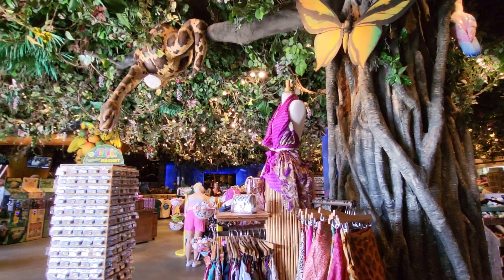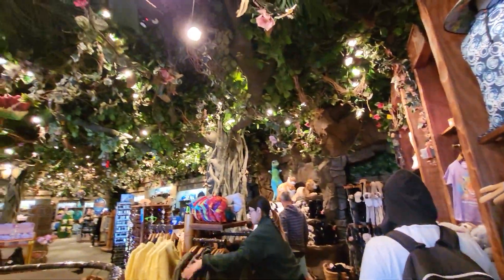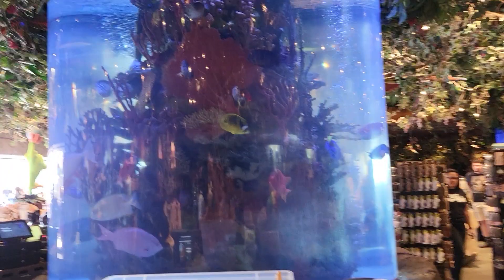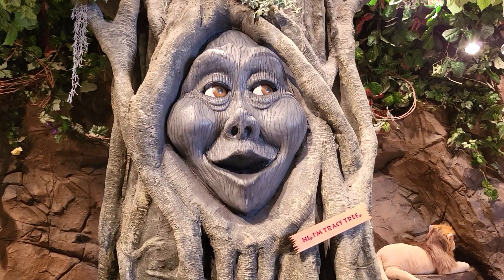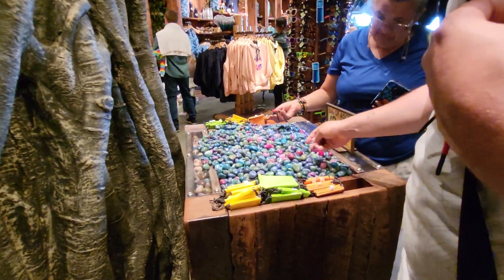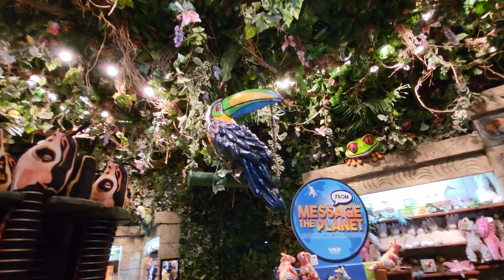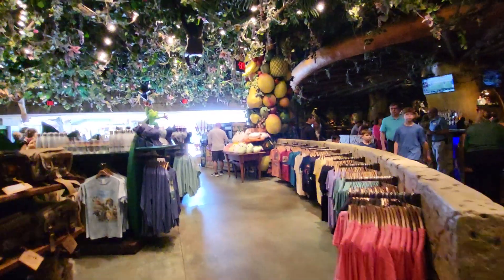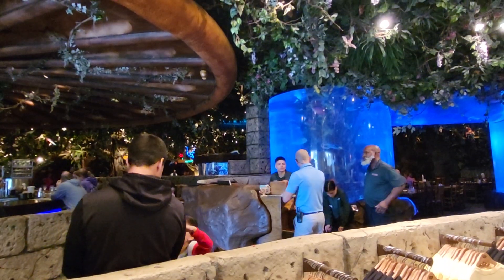Inside the Rain Forest Cafe at Disney Springs